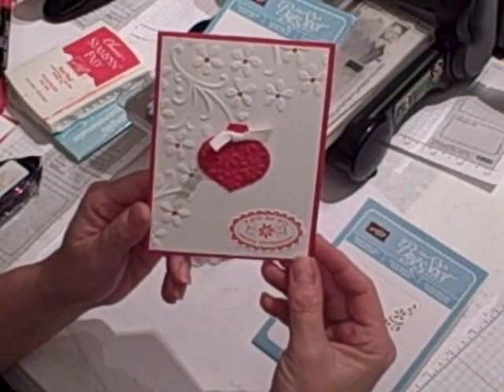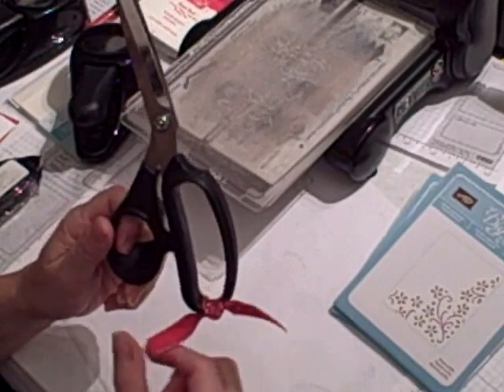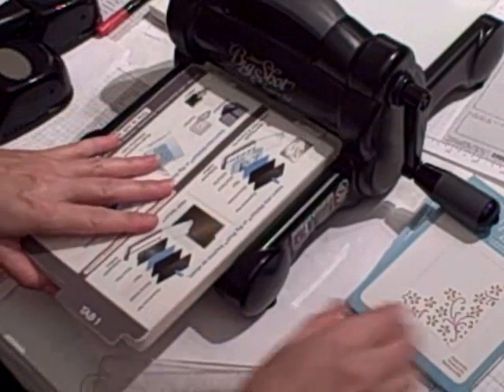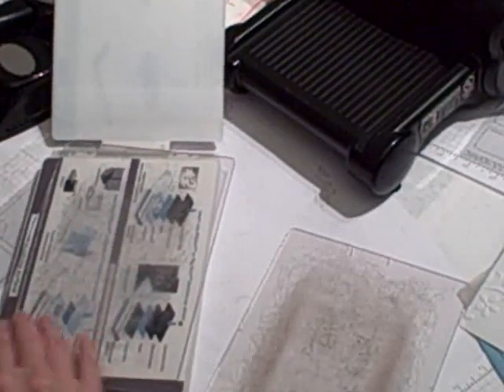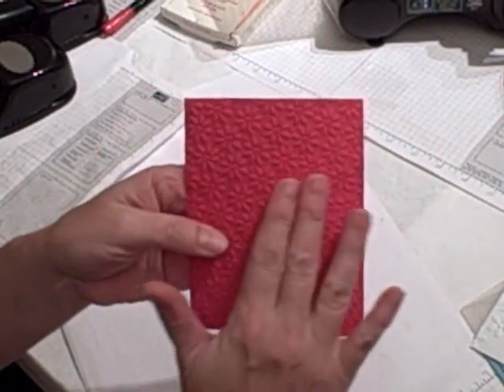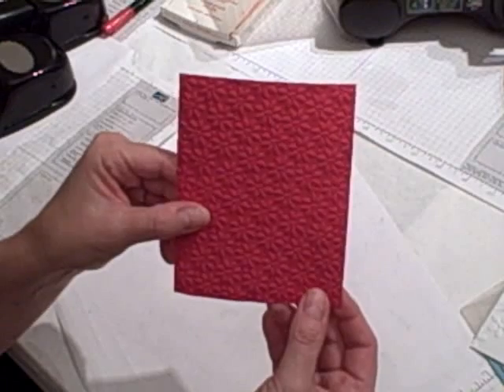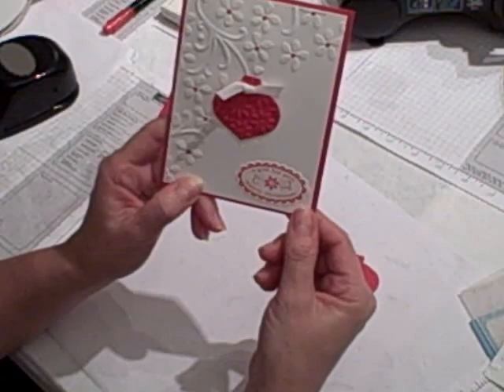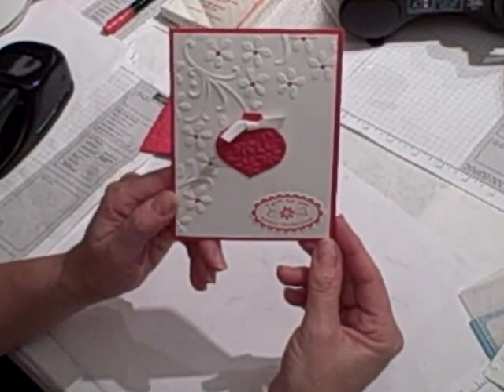Petals-a-Plenty Christmas Card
This card was created using Stampin' Up!s Big Shot and two exclusive embossing folders.